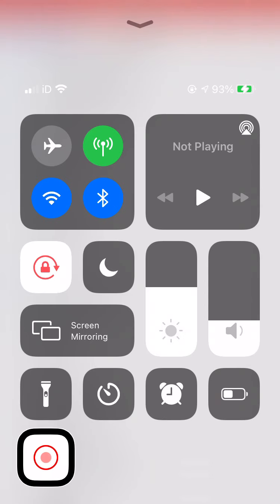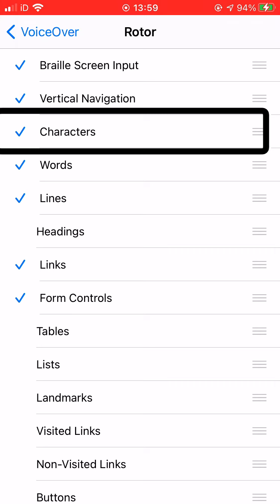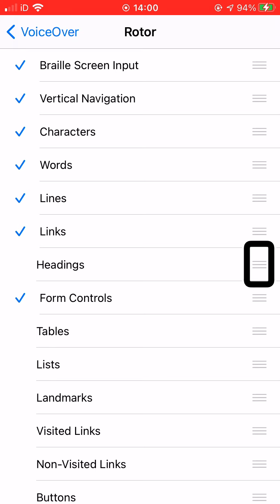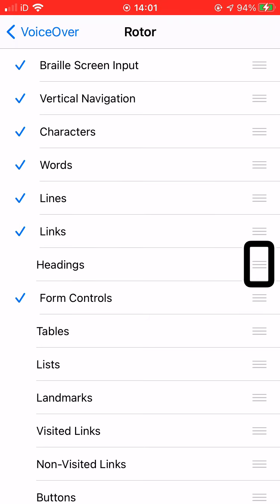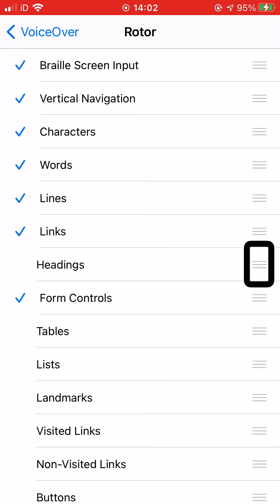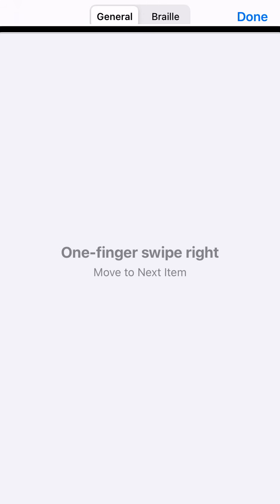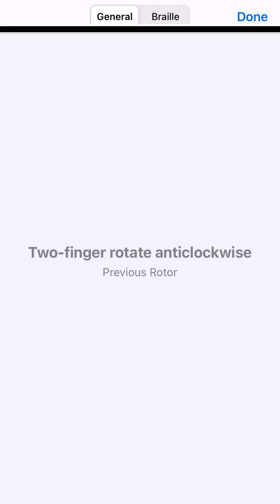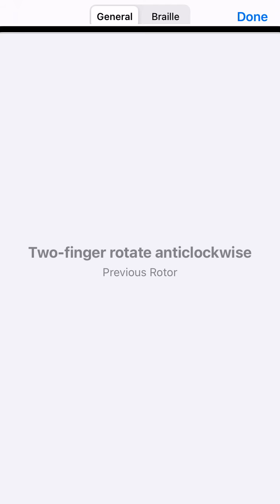iPhone with Sean #7, The Rotor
Learning to use the rotor is important for smoother phone use. Learn about it here.